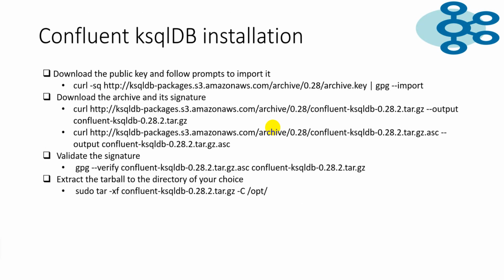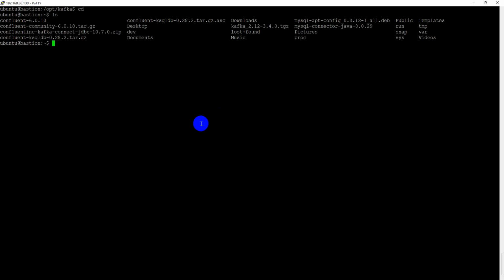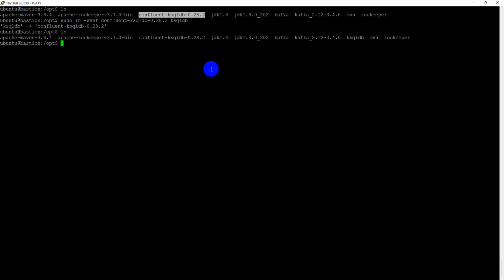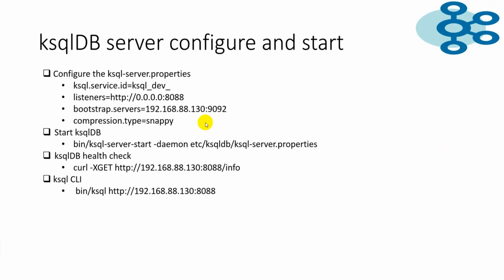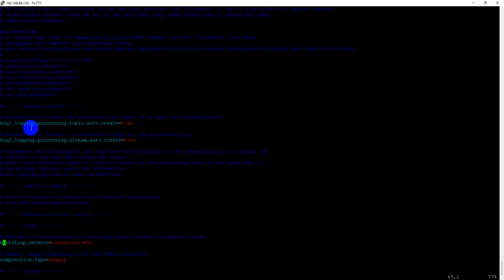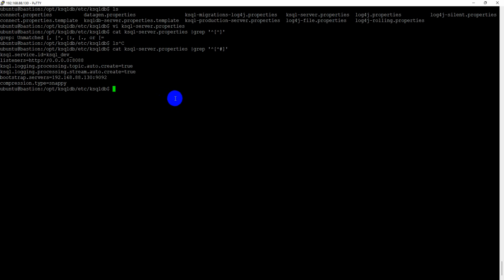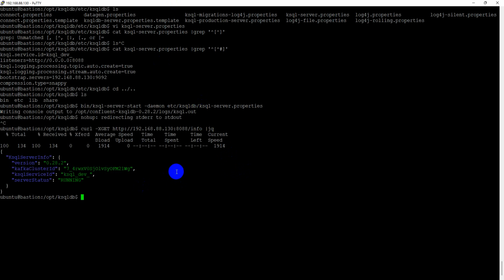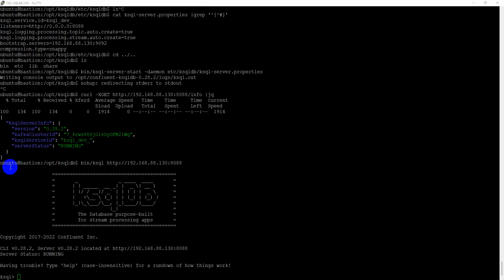09 Confluent ksqlDB server installation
ksqlDB is a database purpose-built for stream processing applications. What exactly does this mean? It incorporates many components found in almost every stream processing architecture.

This is important because almost all streaming architectures today are piecemeal solutions cobbled together from different projects. At a minimum, you need one subsystem to get events from existing data sources, another to store them, another to process them, and another to query against aggregation. Integrating each subsystem can be difficult. Everyone has their own mental models. Given all these complexities, it's easy to wonder: is it all worth it?

ksqlDB aims to provide a mental model to do everything you need. You can build a complete streaming application against ksqlDB, which has only one dependency: Apache Kafka®.

This course will comprehensively and meticulously introduce all the knowledge points of ksql and ksqlDB, allowing you to master the use of ksqlDB from beginner to proficient, from shallow to deep. Using ksqlDB, you can easily use a few lines of SQL statements to complete the development of streaming computing applications for real-time data.